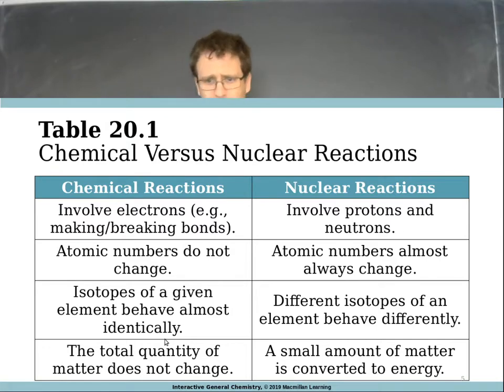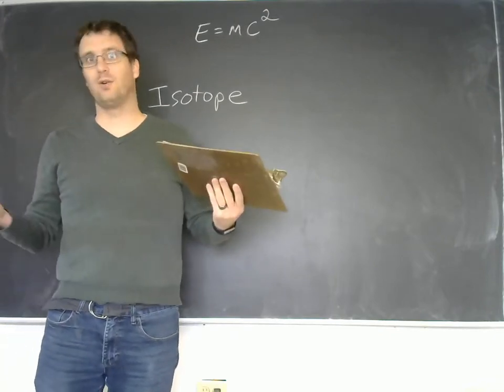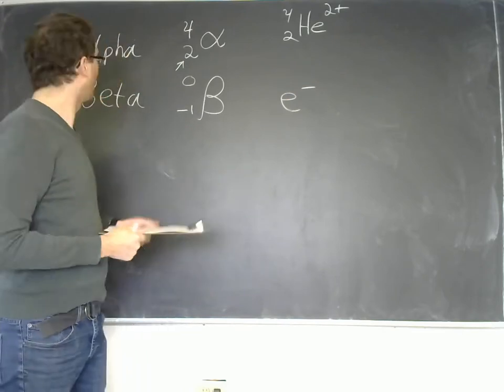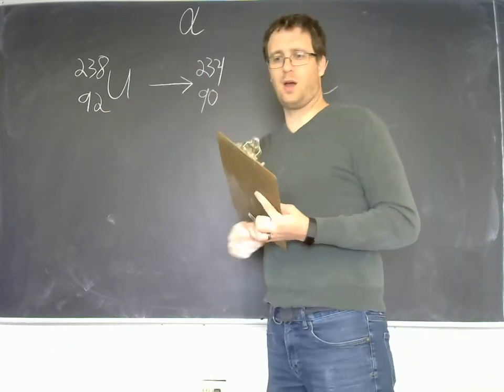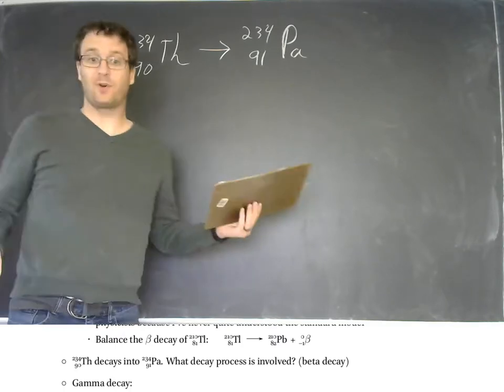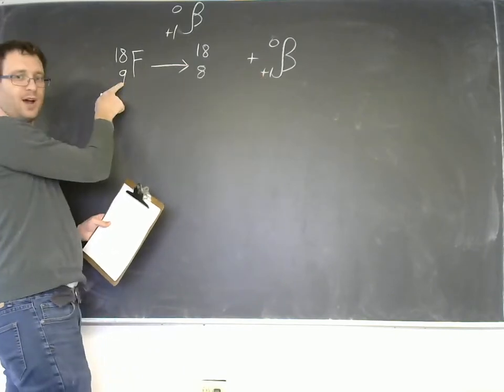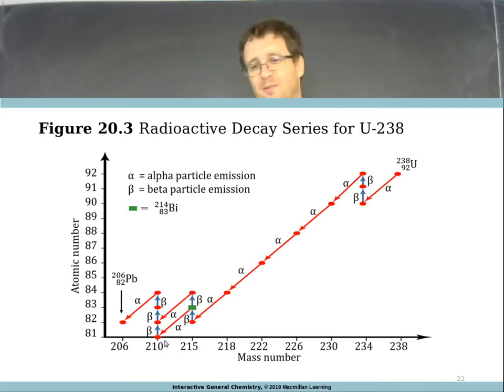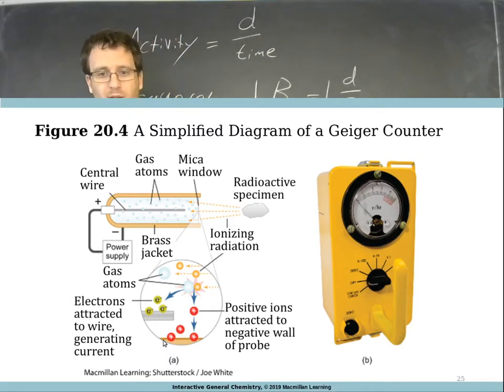1220 Lecture 20.1